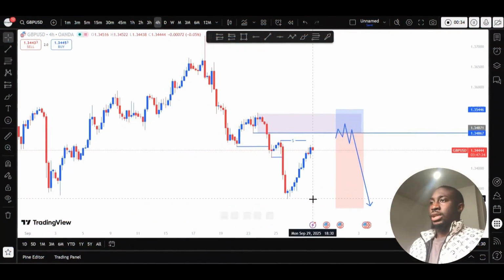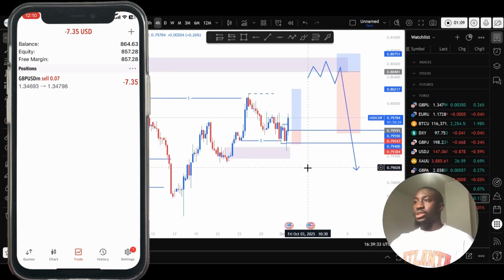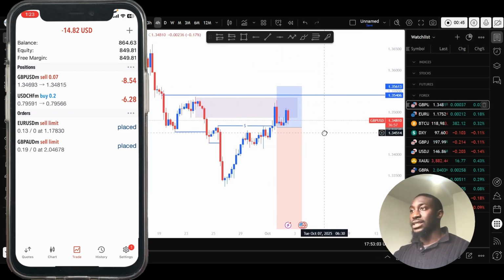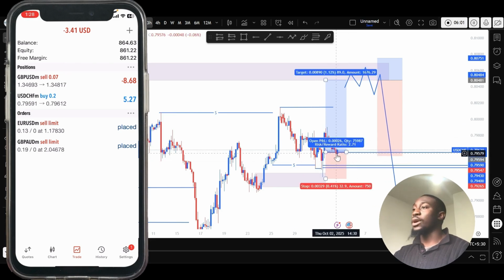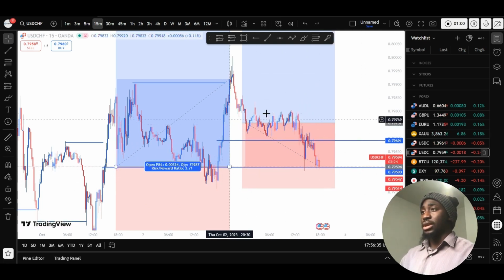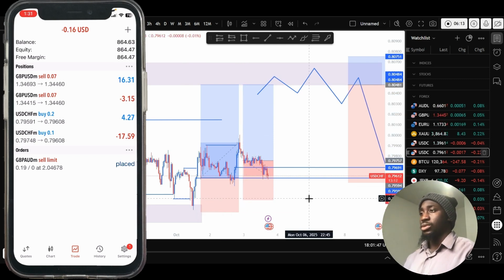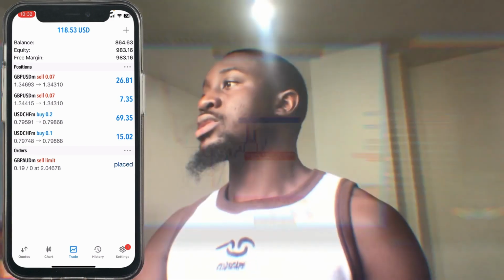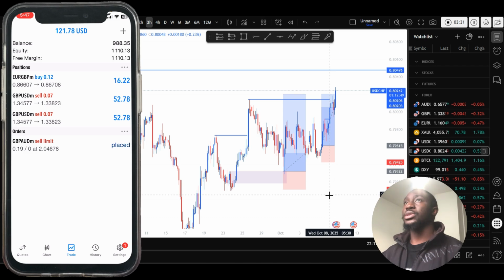DAY IN A LIFE OF A FOREX TRADER (HIGH RISK⚠️)💯📊📈😥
💬 Once you’re signed up, message  snr.elder to help activate your bonus, explore account upgrades, or request additional features. All features and offers are subject to eligibility and terms.

🚀 The tools are here. The opportunity is real. The rest is up to you

Join telegram group channel for signals and Trading ideas